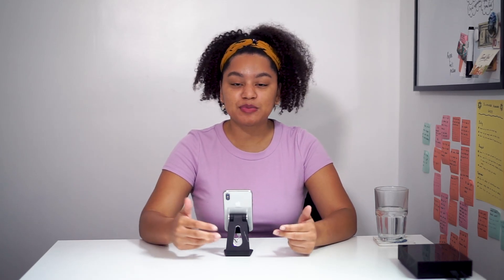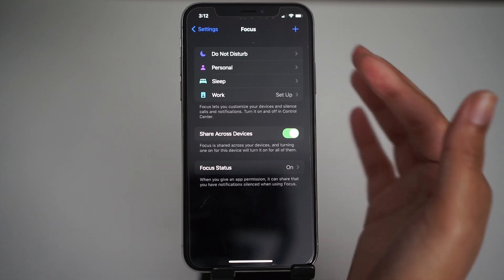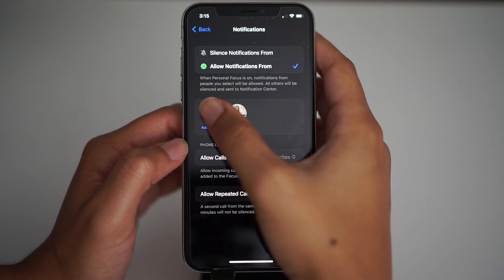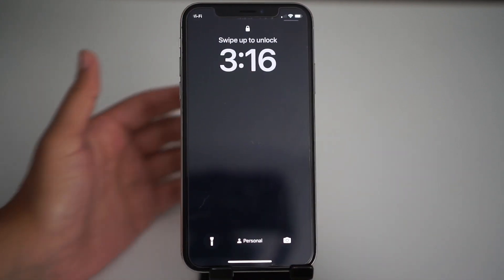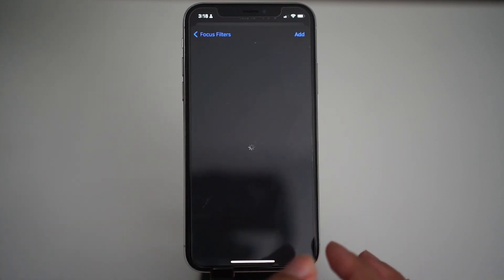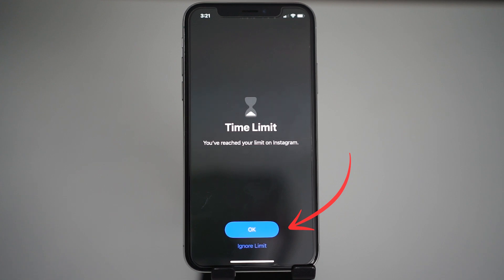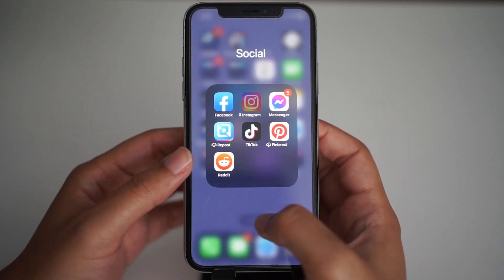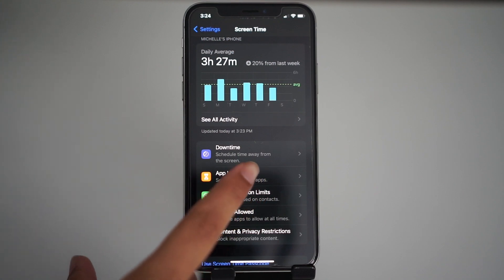focus mode and app limits iphone tutorial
Here are two quick tutorials for setting up focus mode and app limits on iOS 16.

These are really beneficial features to use if you want to stay focused and present, while still having limited access to your phone. If you're interested in more wellness tips and advice, check out Wellness with Michelle on my channel. Below is our previous episode:

Timestamps:
00:00 - 00:10 - intro
00:11 - 00:24 - about focus mode
00:25 - 03:05 - focus mode tutorial
03:06 - 04:10 - app limits
04:11 - 04:50 -  how to set up app limits
04:51 - 05:16 - outro